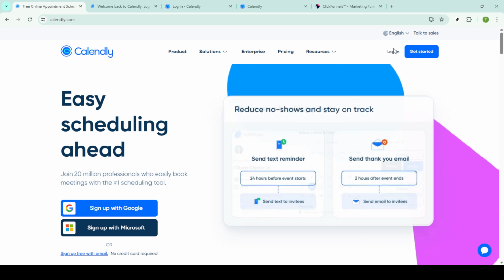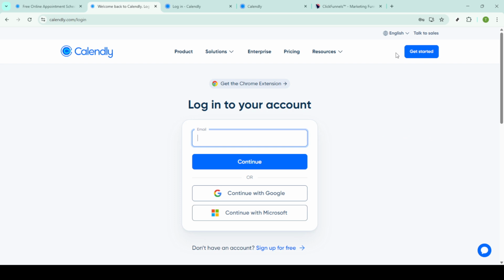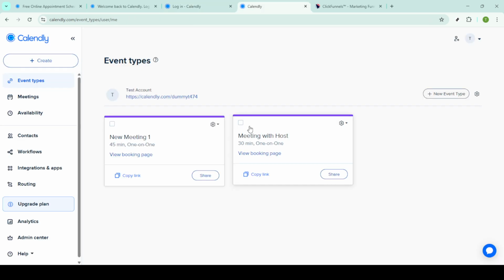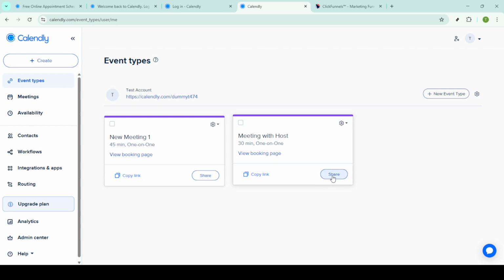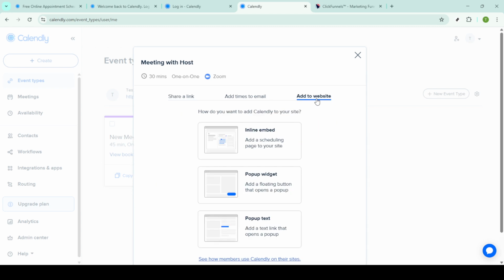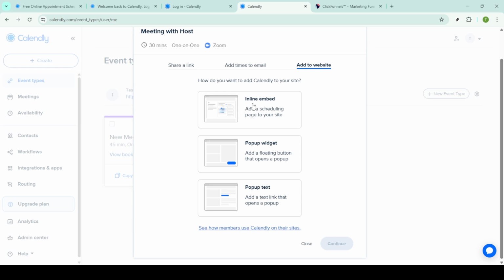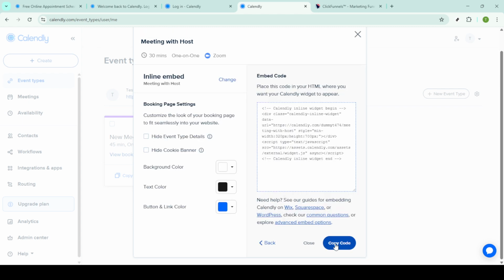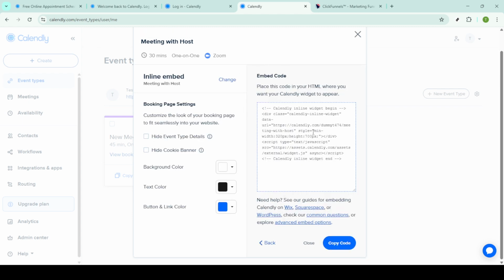How to Add Calendly to Clickfunnels [2025 Full Guide]